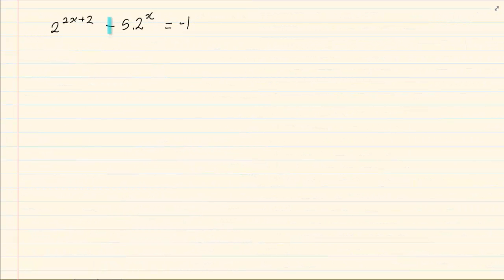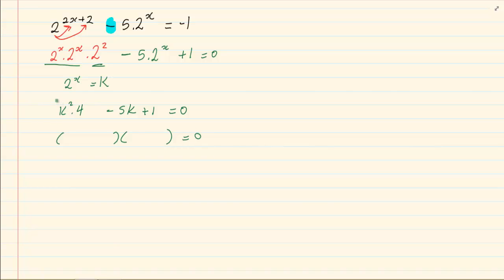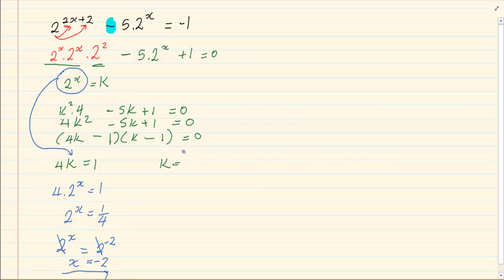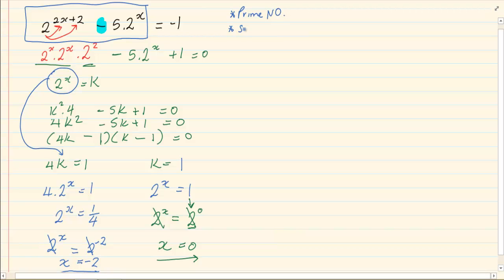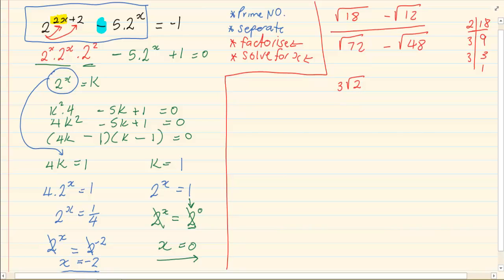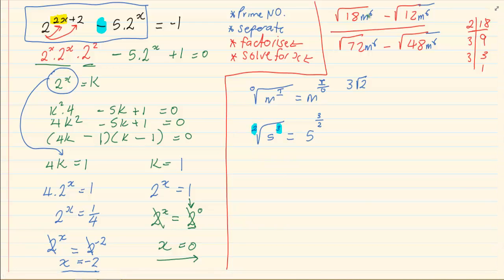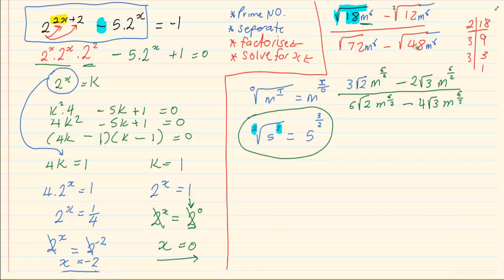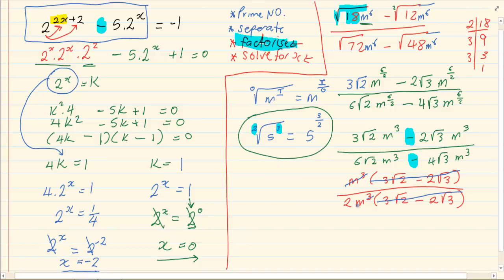Grade 12: Exponents: Revision of Grade 11 Exponents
Hey Guys